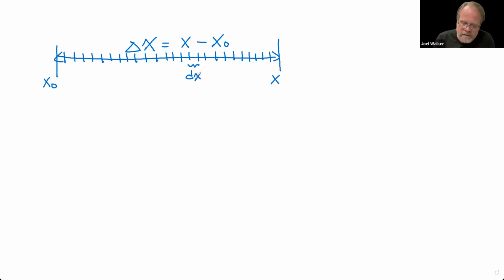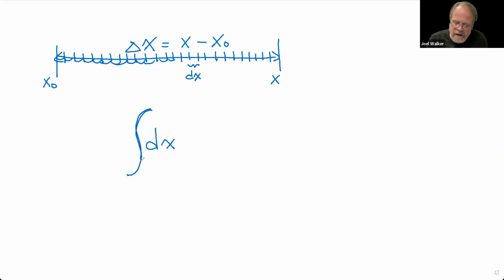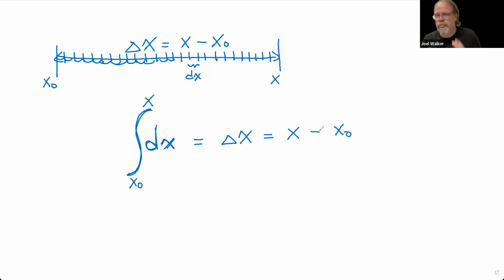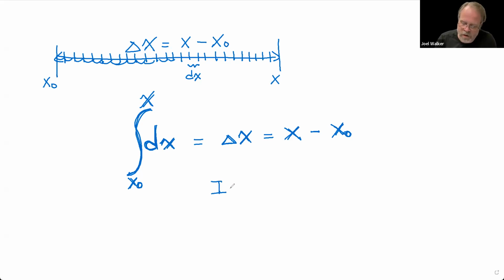Integration is adding things up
In Calculus, we calculate large changes by adding up small changes.